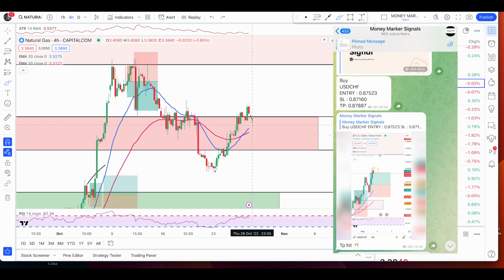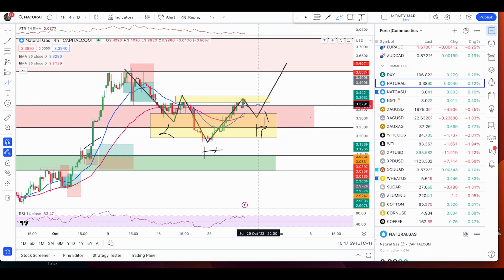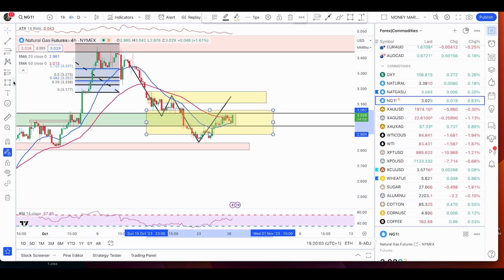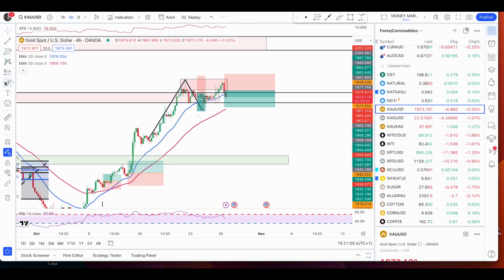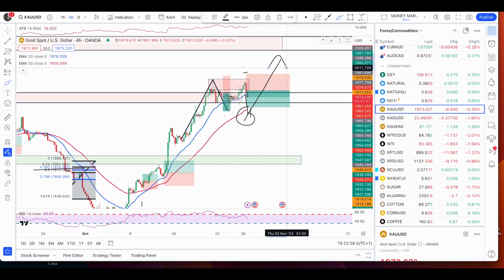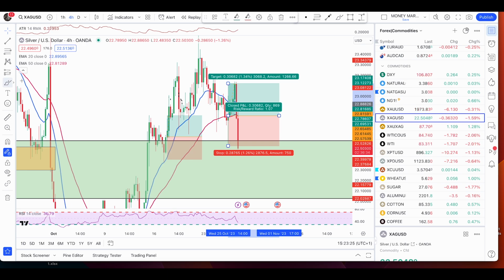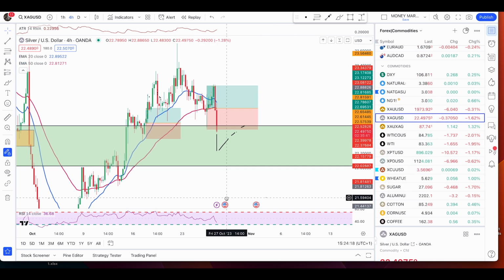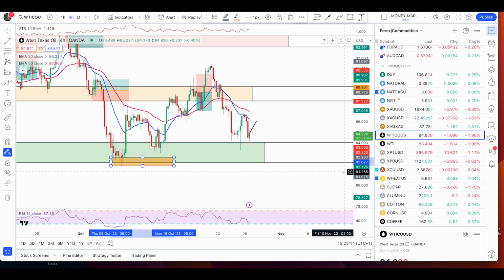Natural Gas Head & Shoulder Pattern & Termination Zones | Gold|Silver | Crude Oil|Technical Analysis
Broker links  : ( Join Priority Group for free by joining the Brokers Below )
My Broker (IronFX standard no commission account )

(IronFX STP Pro account- No Commission, excluding futures)

Lets Check the Commodities Market today ,Natural Gas next move and Possible  breakout and entries while other commodities heading to major area Gold silver and crude oil major areas to look at. We are also looking at forex trades and entries we had last week